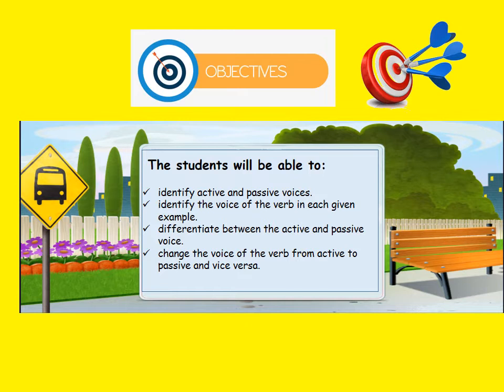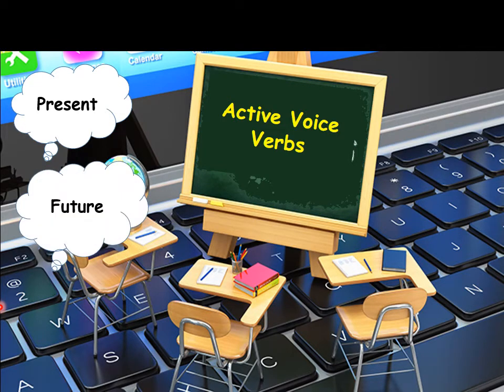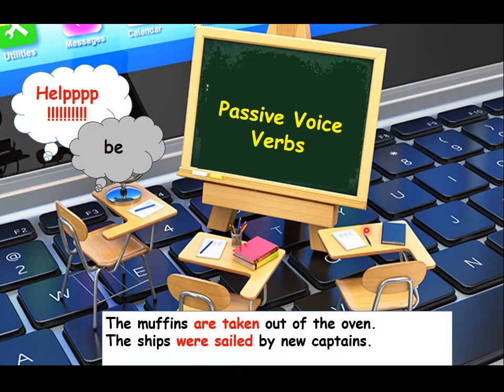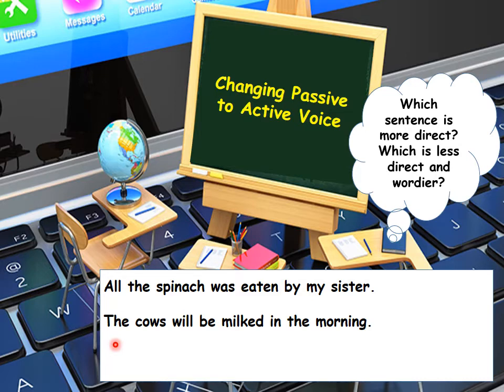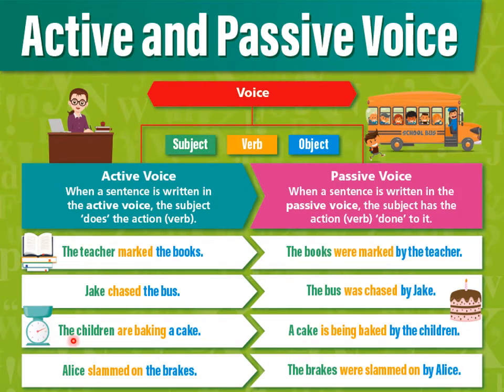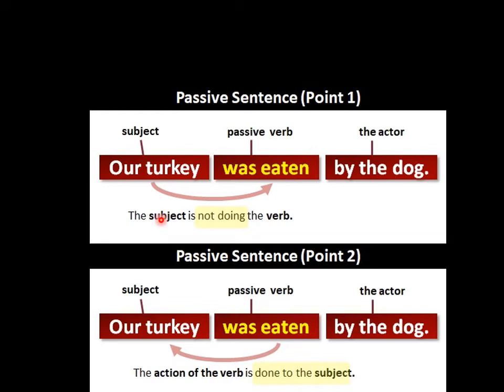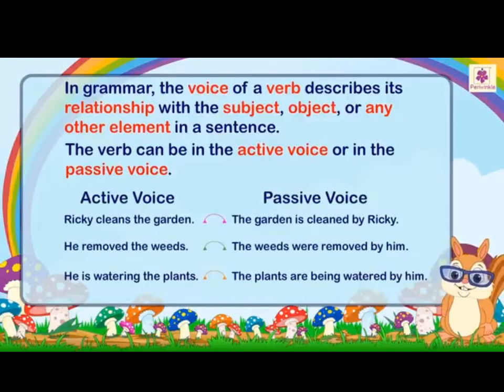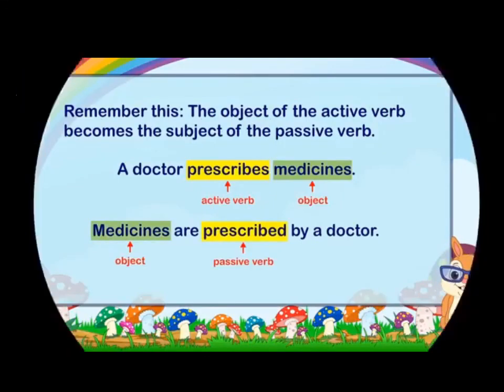Active & Passive Voice - Grade 5